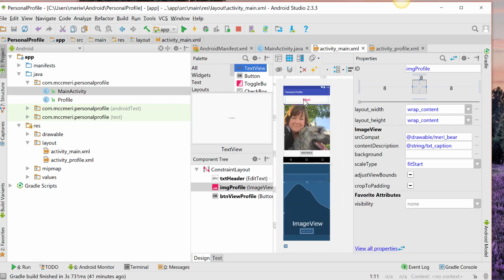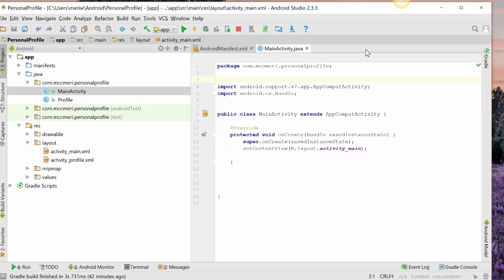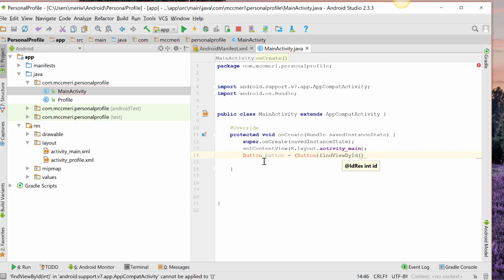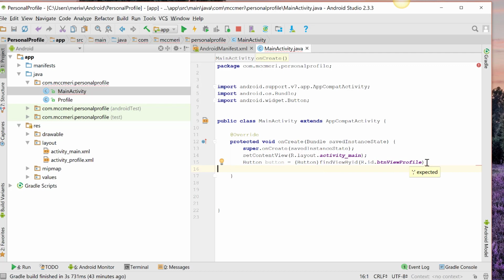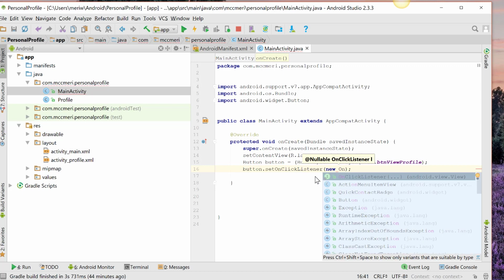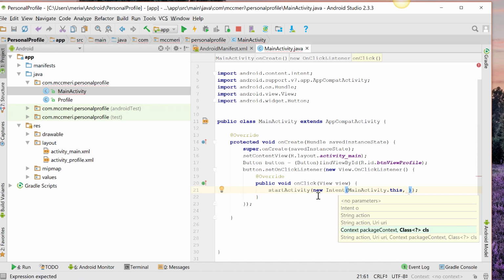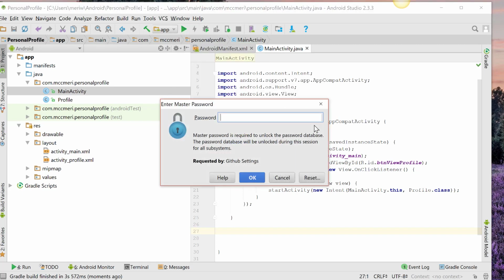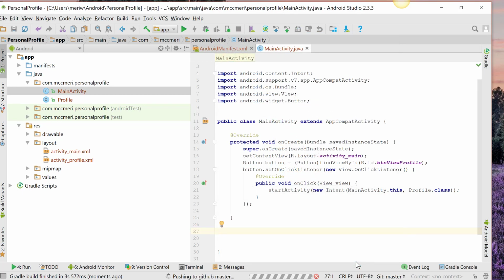Personal Profile Android App Step 4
Finishing the Personal Profile App